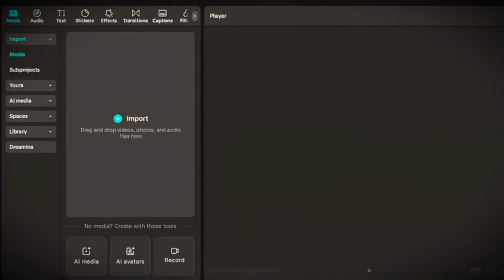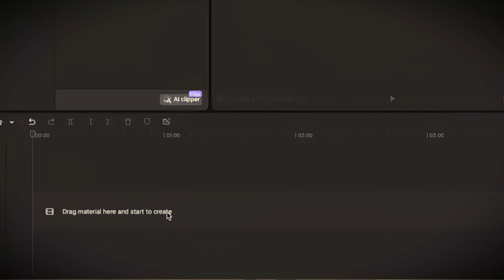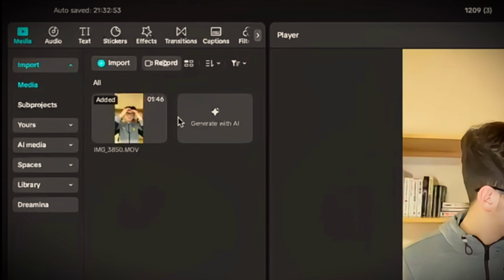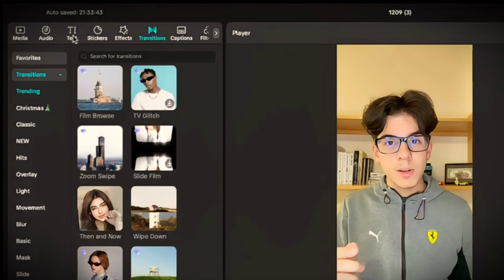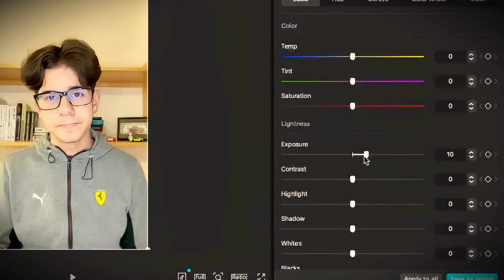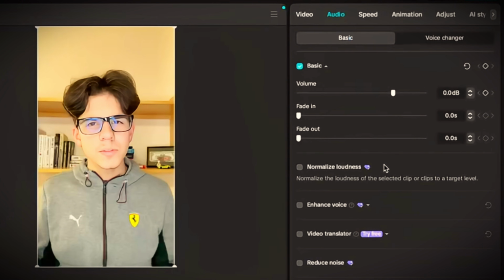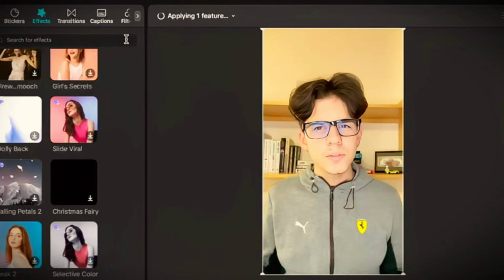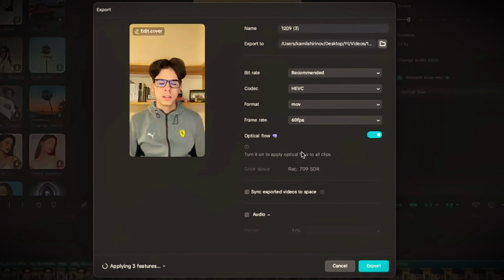Full CapCut Tutorial (Beginner Guide 2026)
In this beginner-friendly tutorial, I show you how to edit videos step-by-step: cutting, transitions, colour grading, audio editing, effects, and the best export settings.
Perfect for beginners in 2026 who want to start editing.

⏱️ TIMESTAMPS / CHAPTERS:
0:00 – Intro
0:25 – Importing Media Files
1:33 – Trimming Clips
2:00 – Clean Cutting the Video
2:39 – Transitions and their Usage
3:42 – Adding Text
4:31 – Colour Correction
5:12 – Audio Adjusting
6:06 – Effects, Overlays & Special Features
7:10 – Final Polishing
7:48 – Exporting the Video
8:02 – Outro